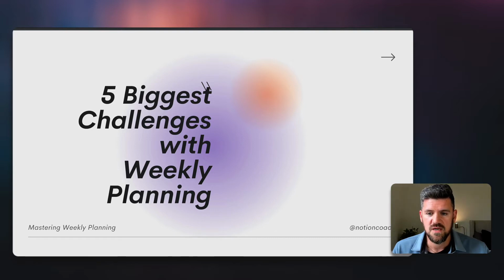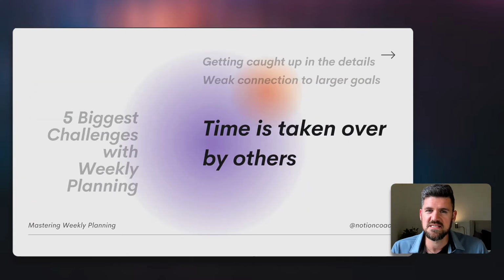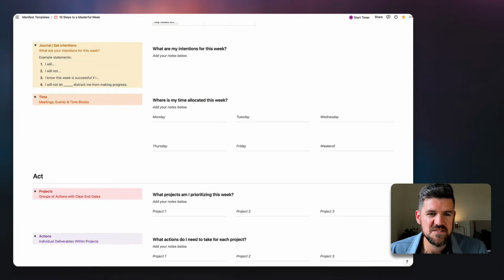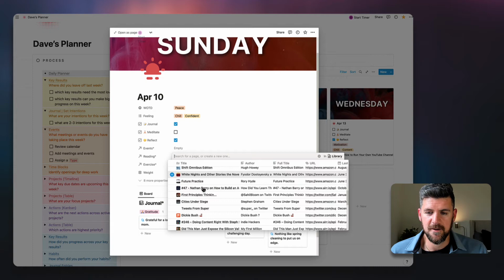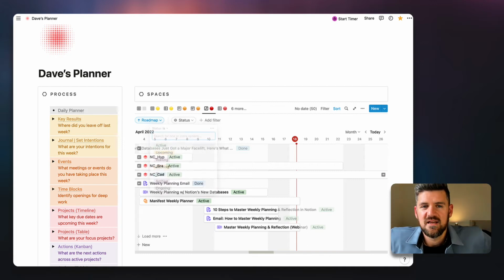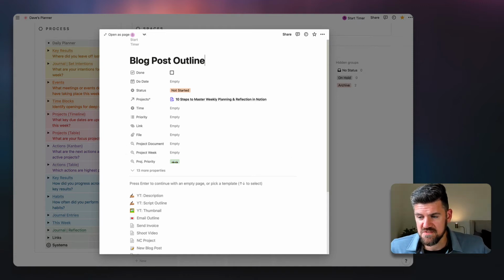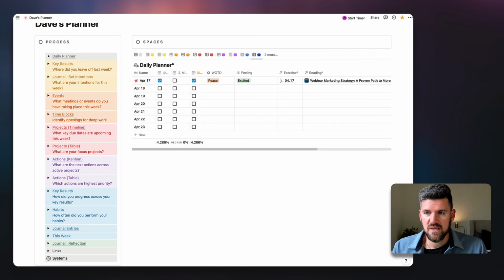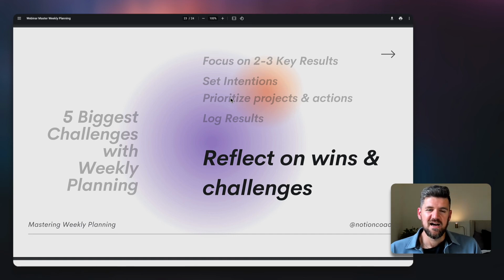Notion Sessions: Master Weekly Planning & Reflection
Manifest OS
ps. I'm relaunching Manifest OS very soon, sign up to be the first to know!
We're diving into strategies, tips and frameworks for winning each week!

​What would it look like if we built a habit of holistic weekly planning, where goals, focus projects, high-leverage actions, and journaling work together to create masterful weeks?

​In this session, we’re diving into:
​🪄  What makes a masterful week?
​🎯  How can we get more from goals, project management and journaling?
🥇  What does a winning week look like?